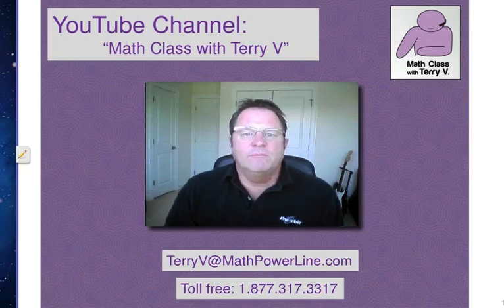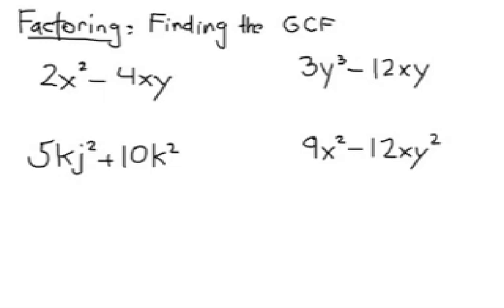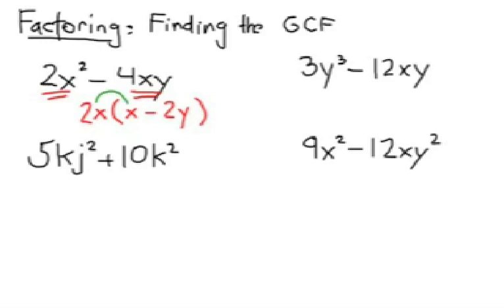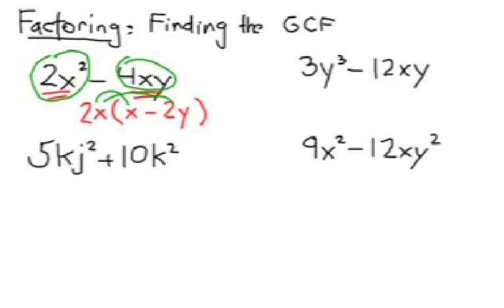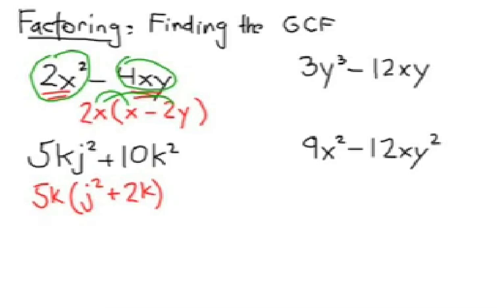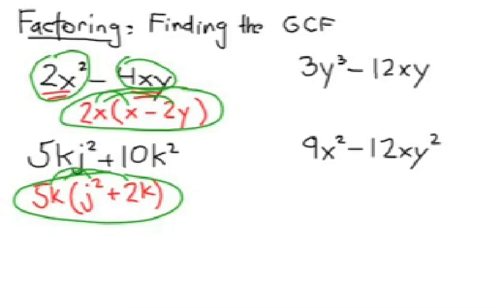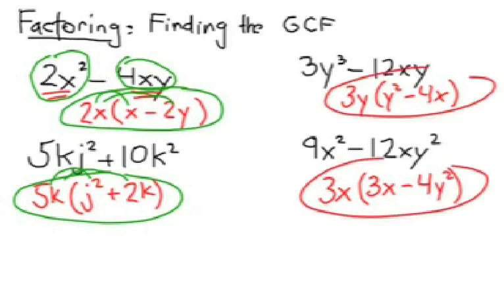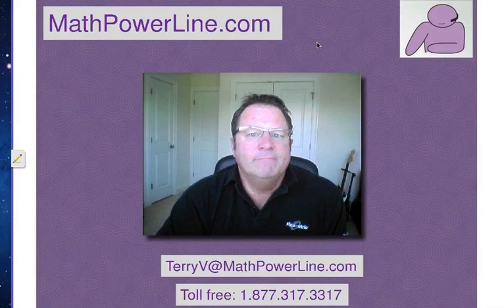How to Factor Binomials: Finding the GCF